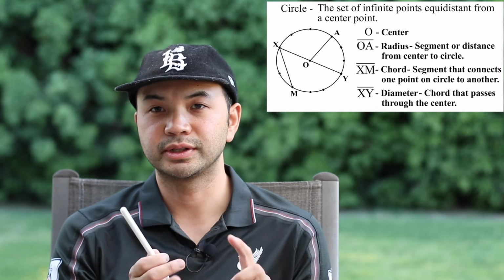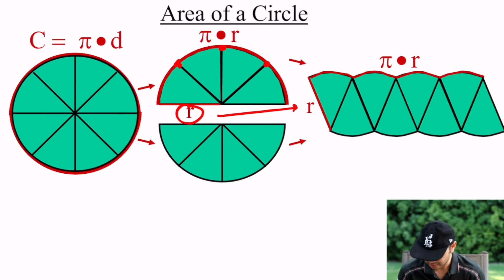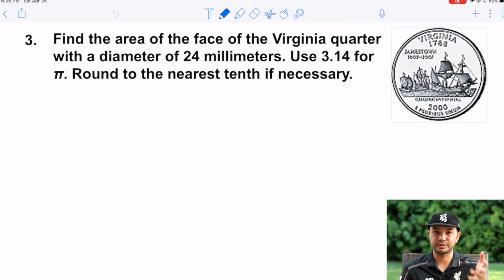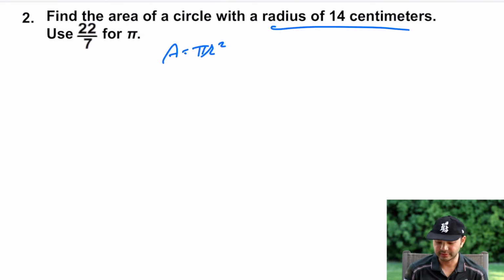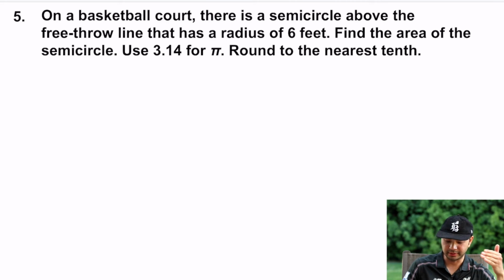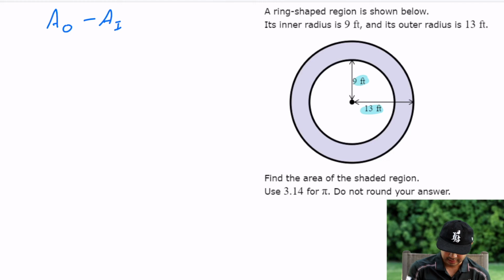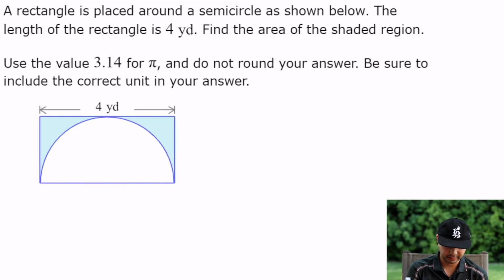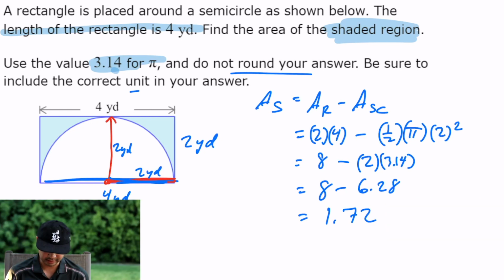How to Find the Area of Circles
This video shows how to find the area of a circle and semicircle given the radius or diameter. It also shows how the formula for the area of a circle is derived from knowing the formulas of finding a rectangle and circumference.
For my Math 7 students, this is from Chapter 8, Lesson 2 in the Glencoe Math, Course 2 textbook.